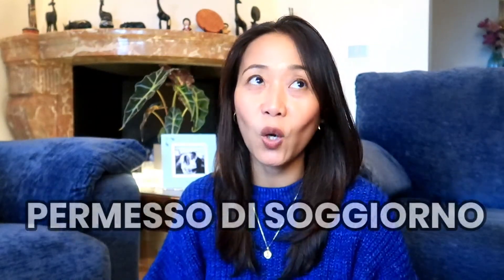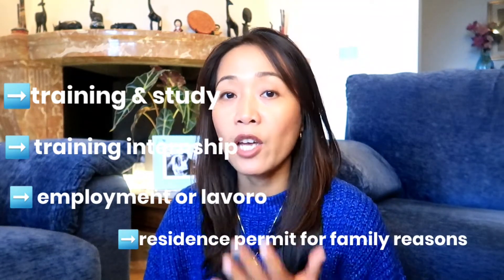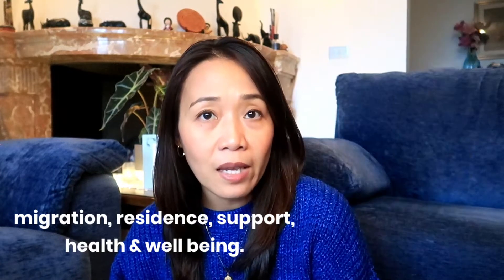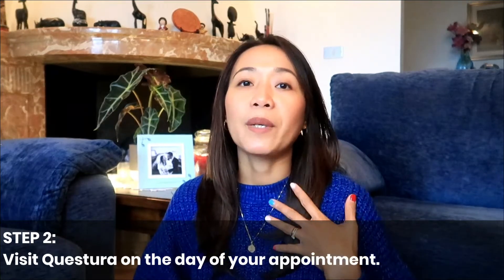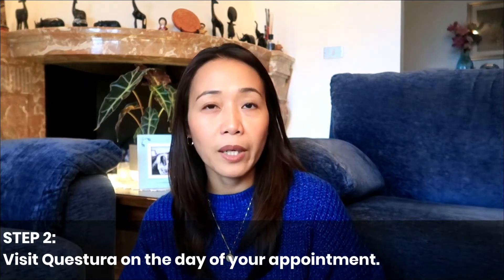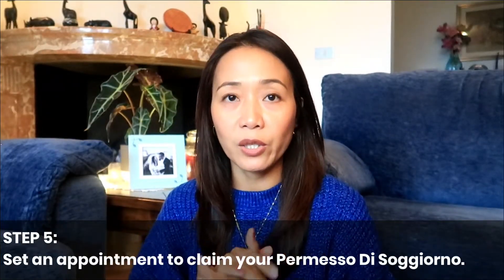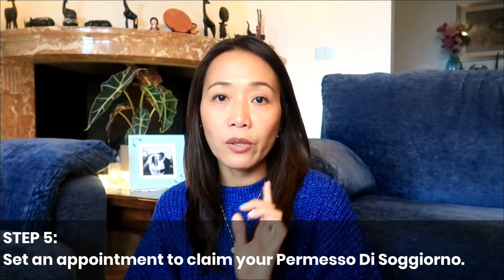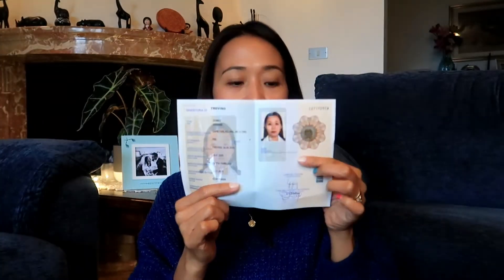HOW TO APPLY FOR PERMESSO DI SOGGIORNO|5-EASY STEPS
You may watch in FHD 1080 for better video quality. Thanks!

Hello Guys,

I am sharing in this video my personal experience as to how did I apply for my Permesso Di Soggiorno in 5-Easy Steps. I tried to streamline the video presentation as much as I can to be able to give you a less complicated process. I hope, I did...

Much Love,

Yani

Have a good day! Have a good life! God bless everyone!
Hi! I am Yani Gomez, Filipina and I live in Italy with my Italian husband. I create content for travel, lifestyle, random vlogs and anything in between. Haha!
Prior joining in youtube I love to travel during my vacations. I work in a corporate world for most of my entire career and the passion for travelling and taking photos for every destination became my stress buster.

And now being a married woman and stay at home wifey (fulltime wife),  I would like to level up all the memories from photos to creating videos that can inspire people. This is entirely new for me but I am enjoying creating videos and improving my skills as content creator.

Much Love,

Yani Gomez

Cameras and Gear Used To Shoot This Video:
Ulanzi Tripod
Boya By-MM1

Music: Music by Ashton Edminster - Explain It at the Coffee Shop